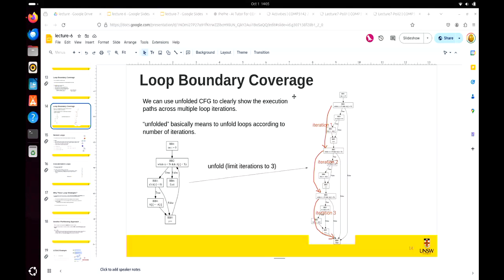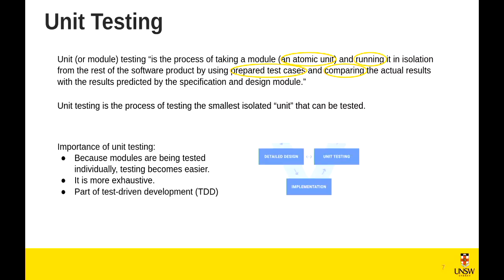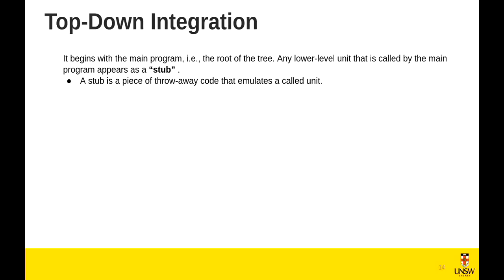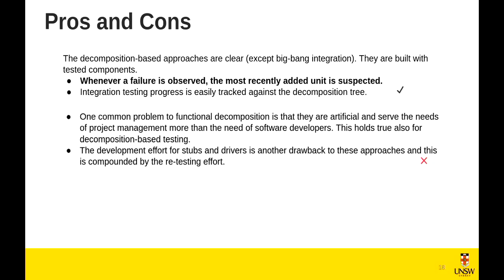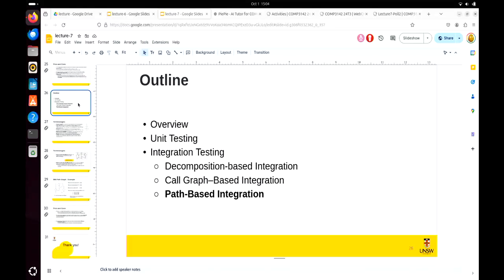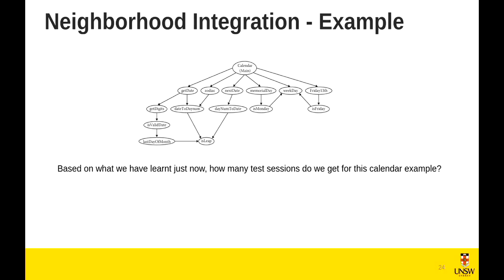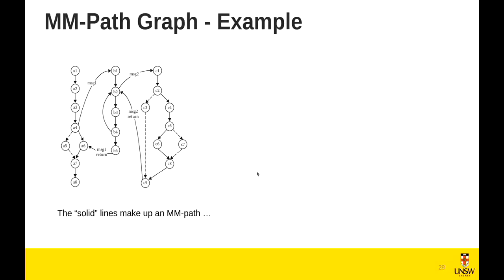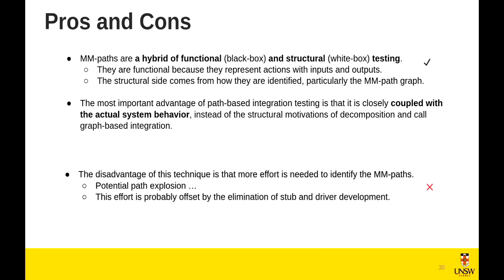COMP3142 24T3 Week 4 Lecture 1 (Levels of Testing 1)